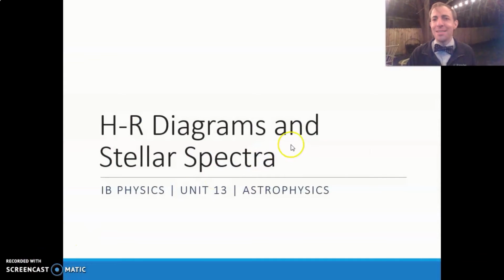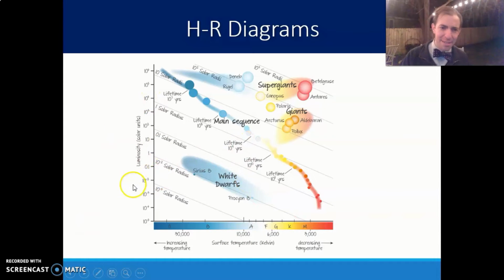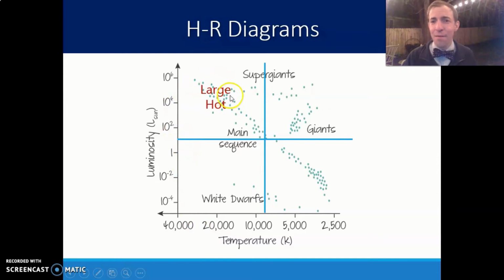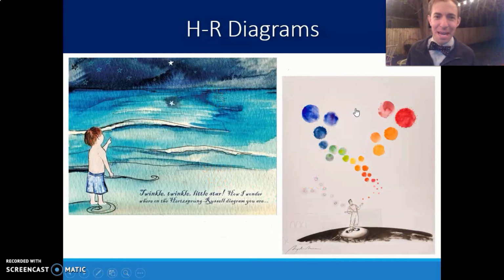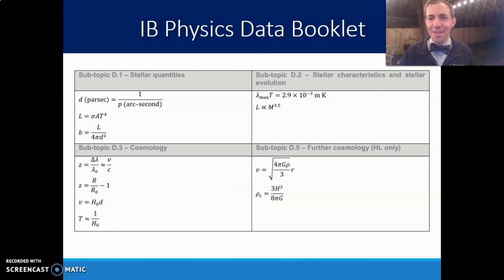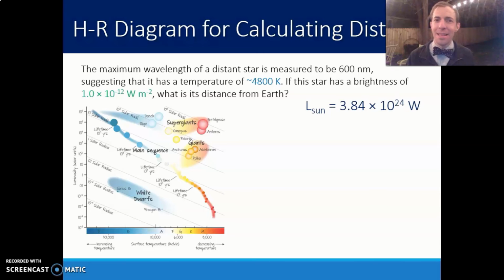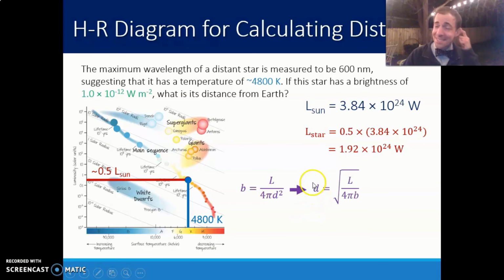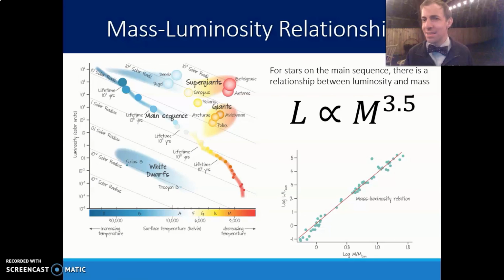13.3.1 - HR Diagrams